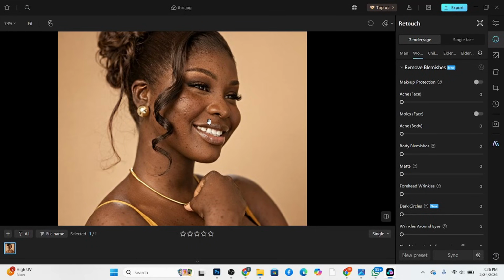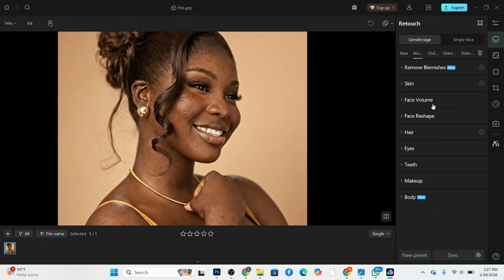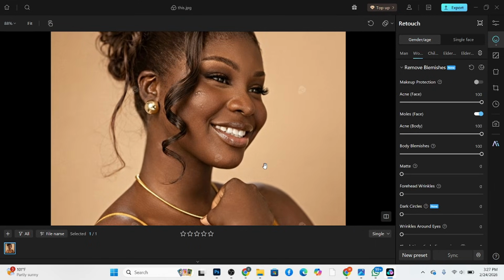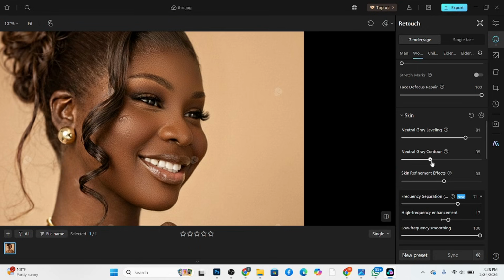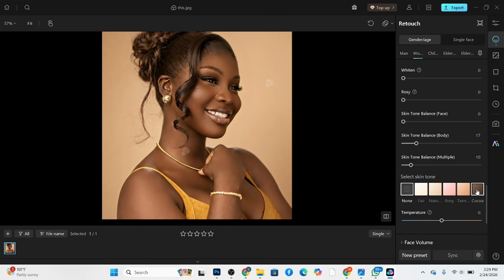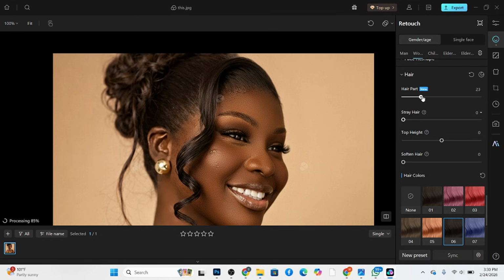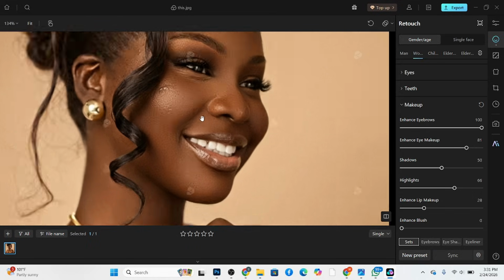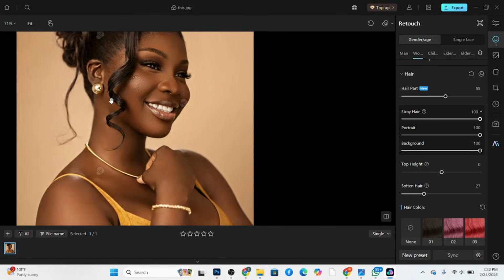Dark Skin Retouching Made Easy with Kumoo AI Clean & Natural Finish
Dark skin retouching requires the right balance — texture, tone, and realism.

In this video, I show how I retouched dark skin easily using Kumoo AI, while preserving natural skin texture and achieving clean, professional results. This method is beginner-friendly and perfect for photographers who want fast, realistic retouching without damaging skin tones.

What you’ll learn in this video:
✔ Natural dark skin retouching workflow
✔ How to maintain real skin texture
✔ Proper color balance for dark skin tones
✔ Fast retouching without over-editing
✔ Clean, professional final results

📸 WHO THIS VIDEO IS FOR:
• Portrait photographers
• Beauty & studio retouchers
• Beginners learning skin retouching
• Creators working with dark skin tones